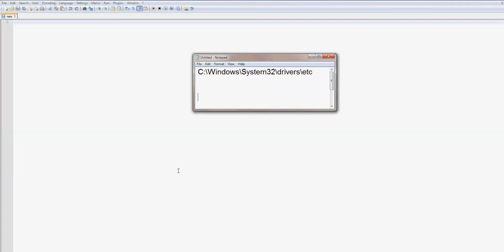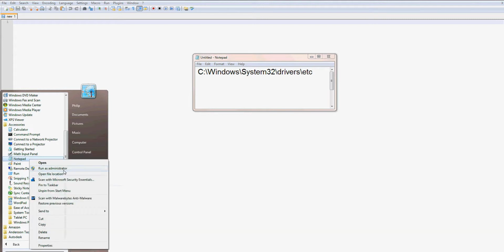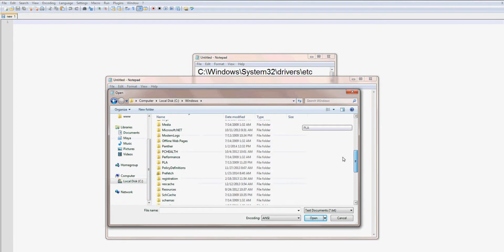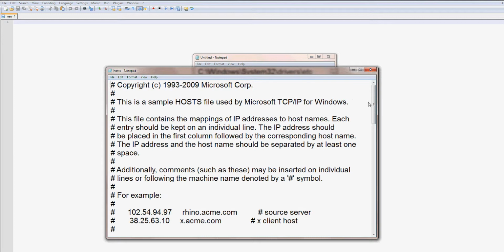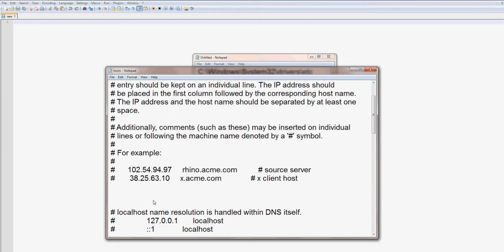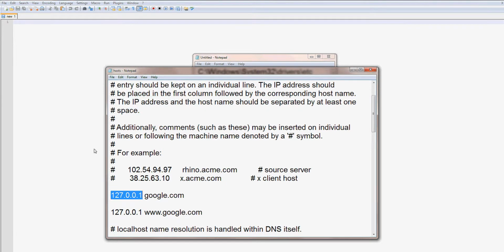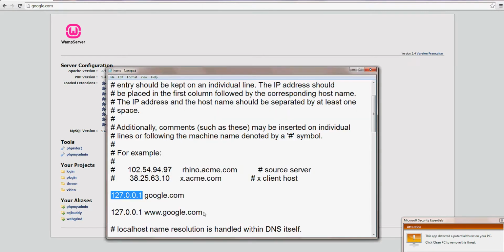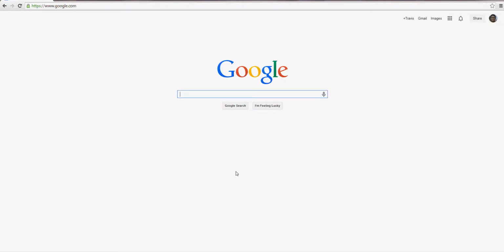How To Edit A Hosts File - Windows 7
How to edit your hosts file on windows 7.